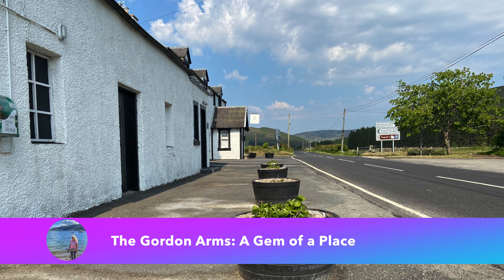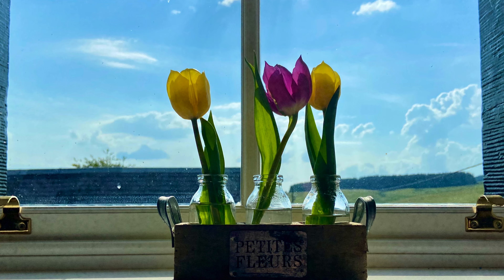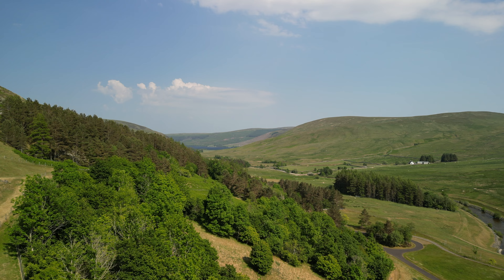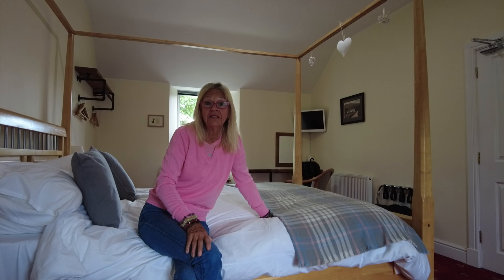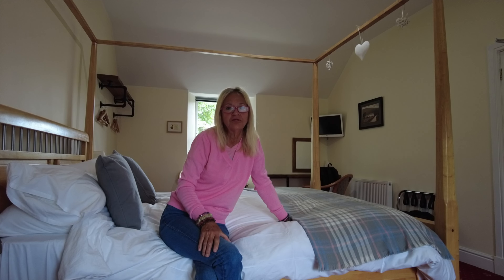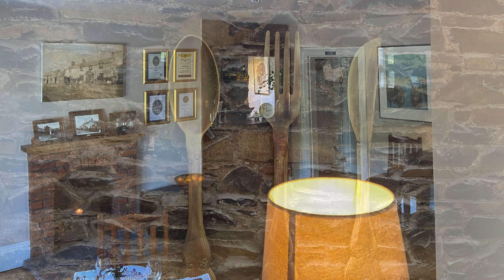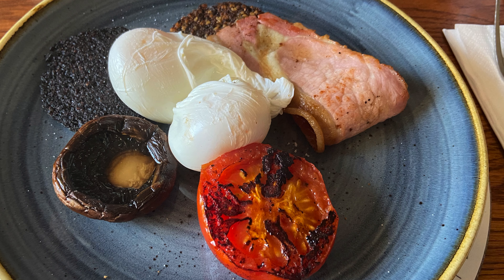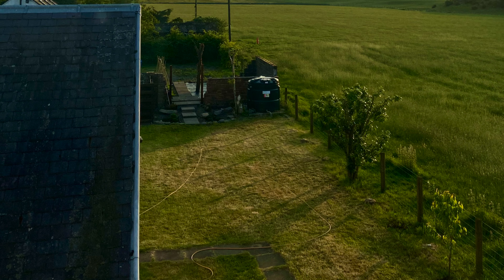The Gordon Arms A Gem of a Place, Near Moffat, Scotland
A little bit of a switch, rather than cooking we visited Scotland and had some marvellous food. This was the first place that we stopped at and it is a lovely place to stay in the Scottish boarders. Our photos do not do it justice, but the food was wonderful. It is easy to see why they were awarded the AA Culinary Excellence award. Here is a link to their Instagram page